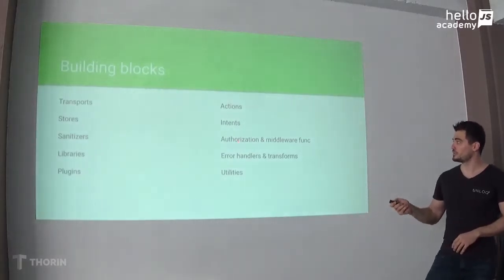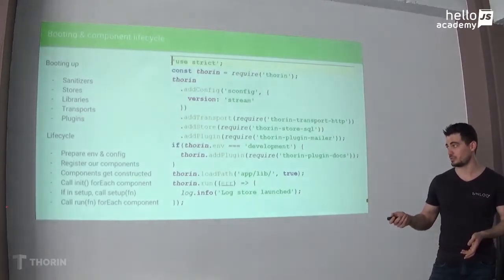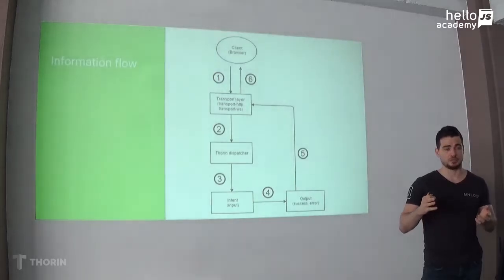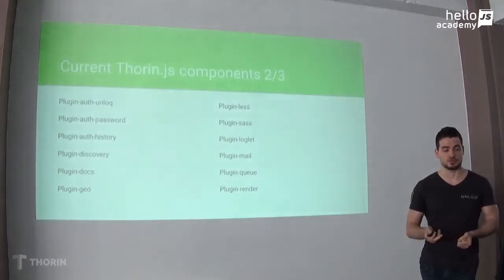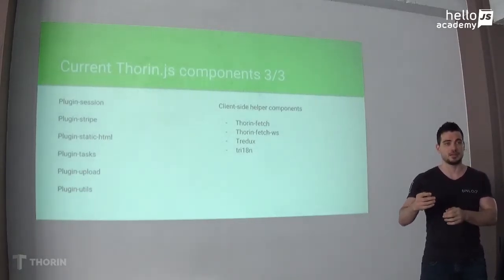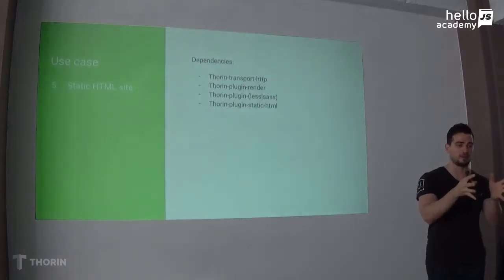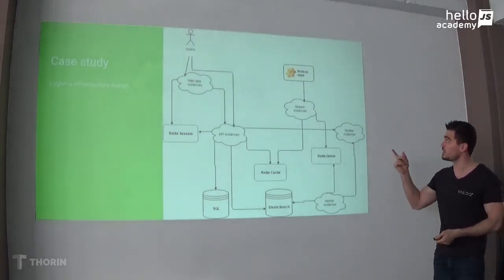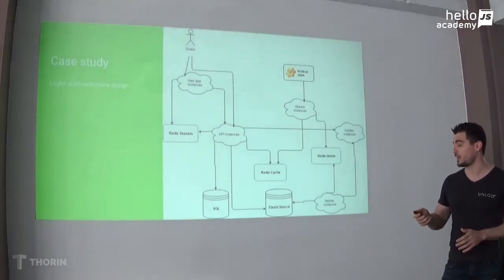helloJS Academy - Thorin.js Training - part 2